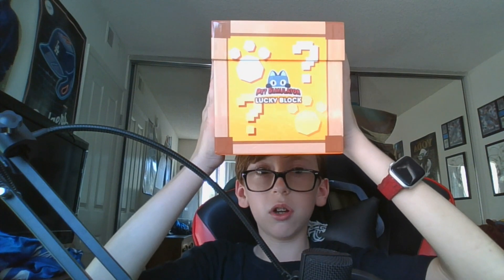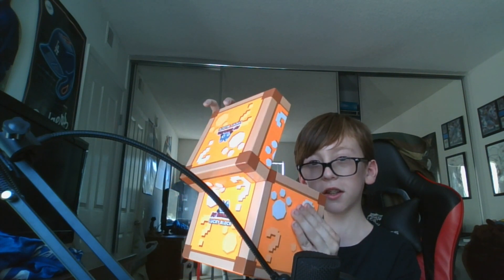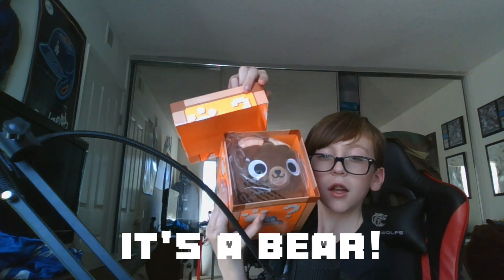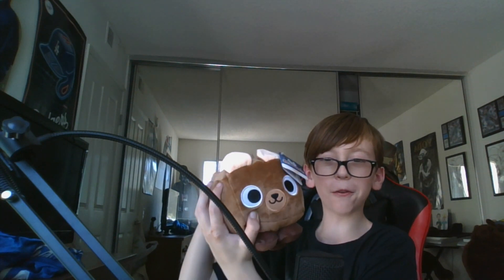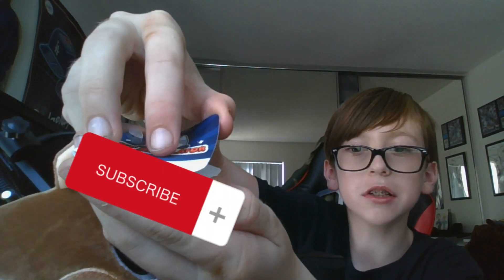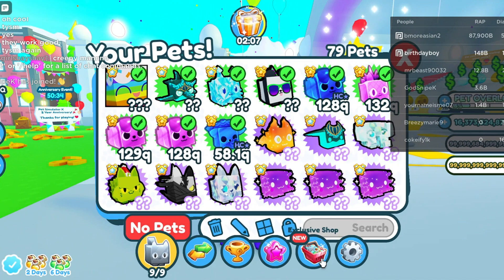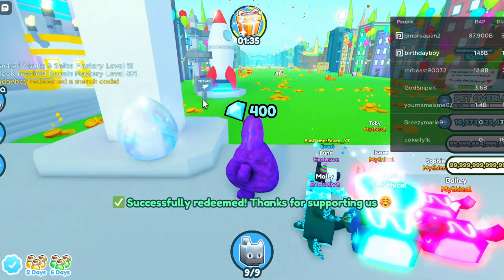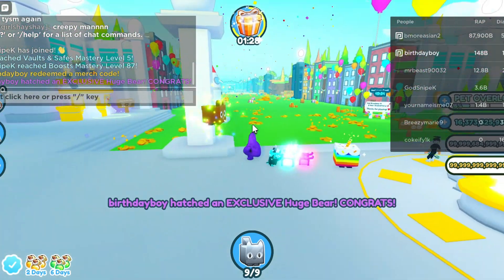PET SIMULATOR X LUCKY BLOCK UNBOXING!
I GOT A HUGE!